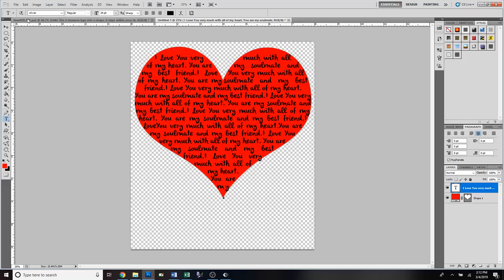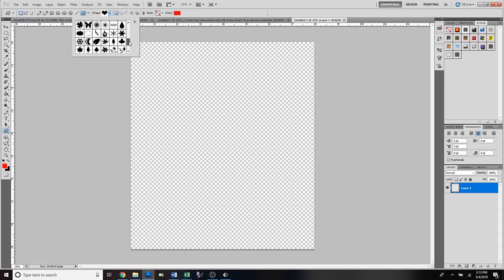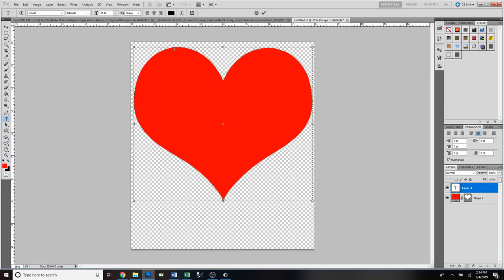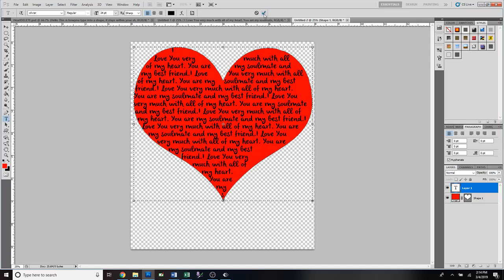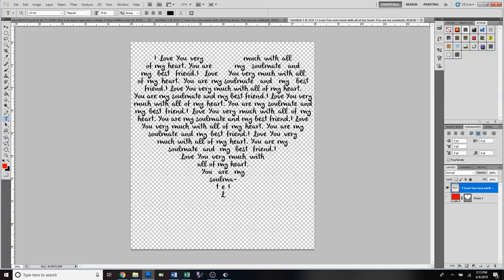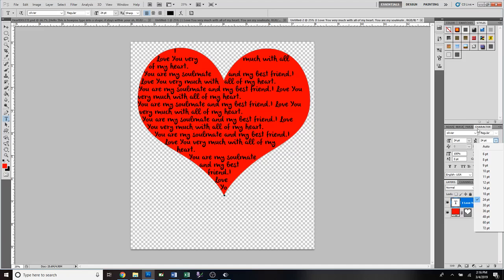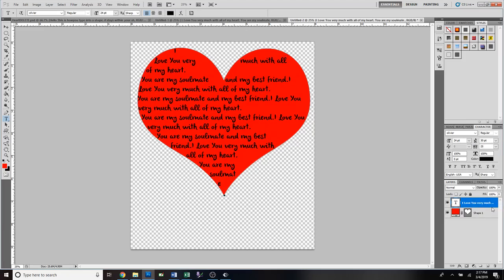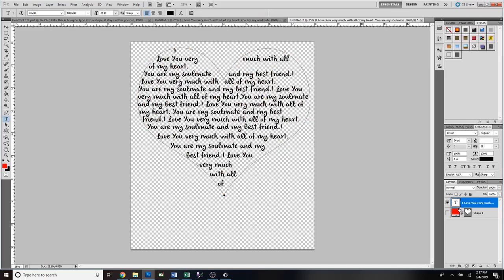Text manipulation made easy: A beginner's guide to creating custom text shapes in Photoshop.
Master the art of text manipulation in Photoshop with this beginner-friendly tutorial. Learn to create custom text shapes and adjust character size and spacing for a polished and professional look.

For more Awesome and affordable clip art check out Sell your designs online for free, Start Now!